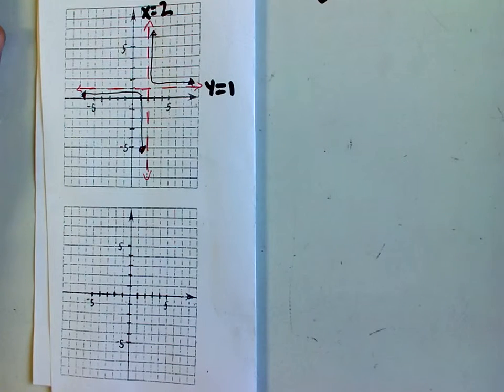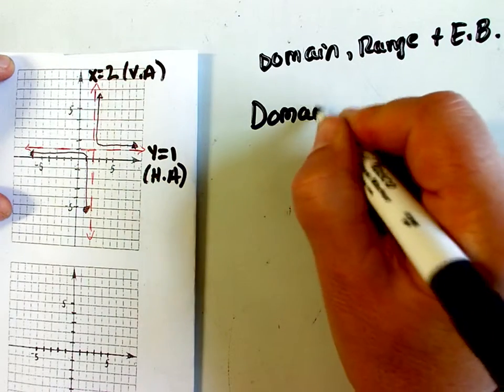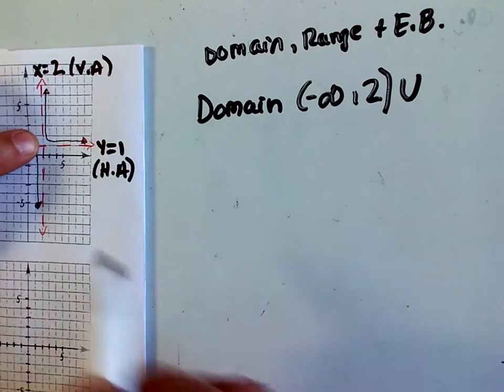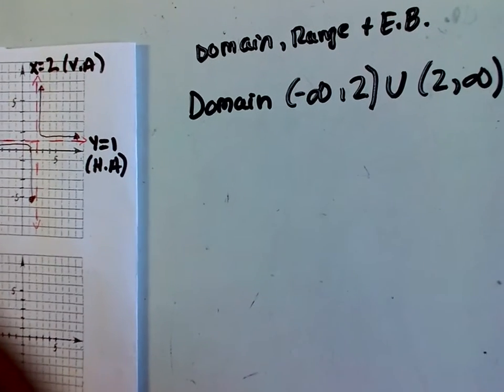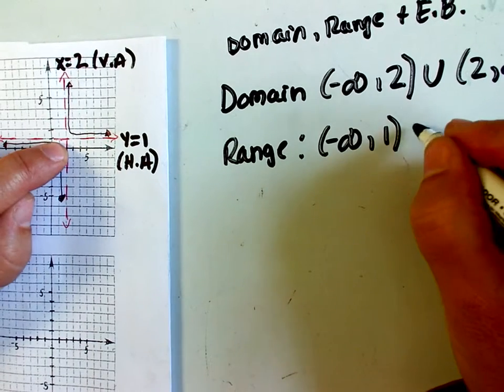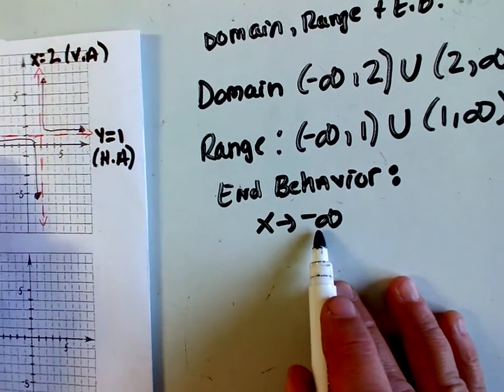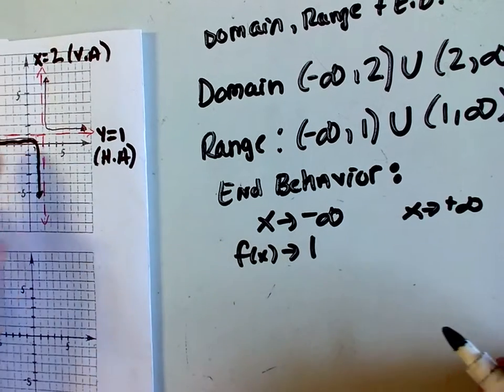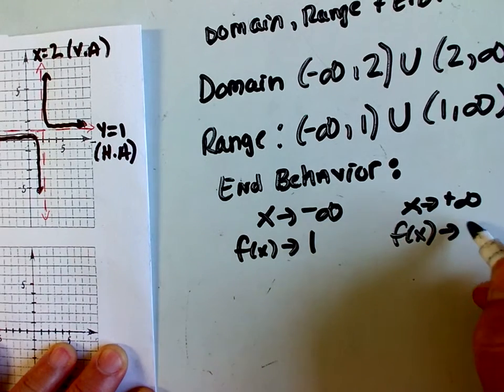Rational Functions: Domain, Range and End Behavior